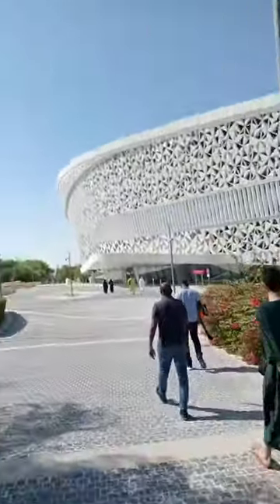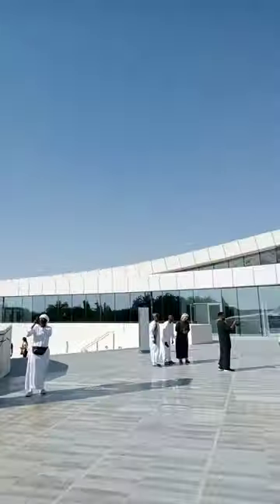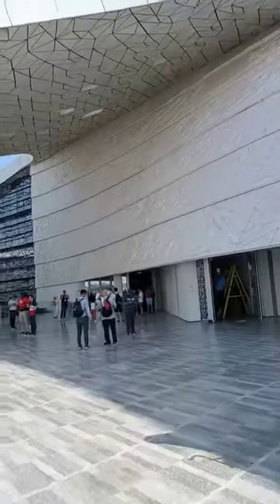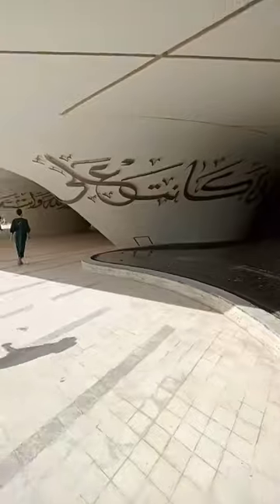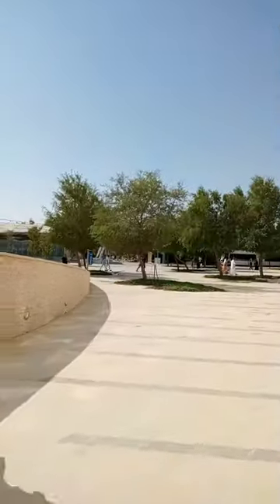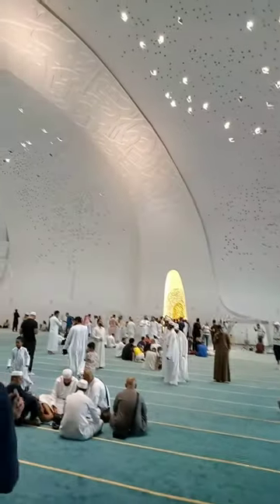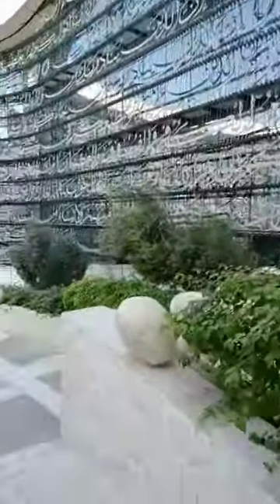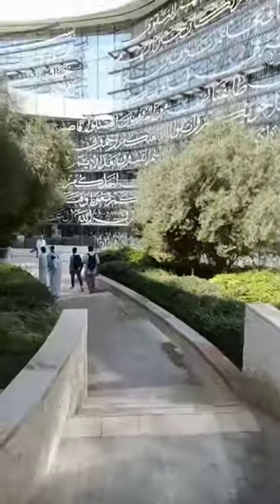Places to visit: Education city mosque 🇶🇦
& watch others videoes